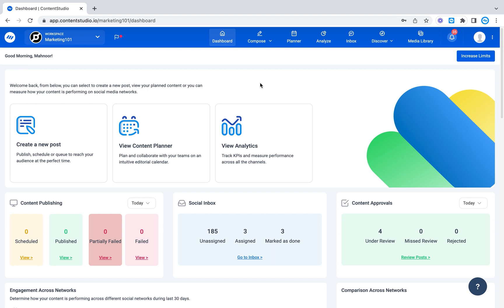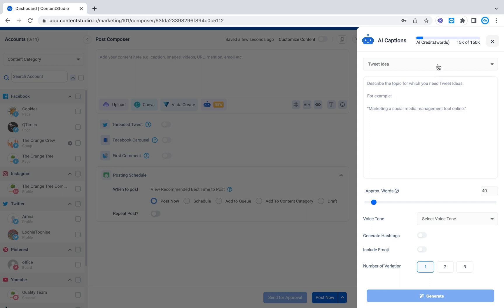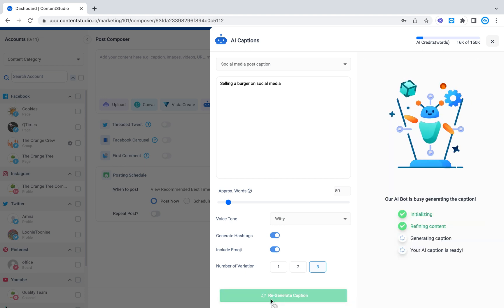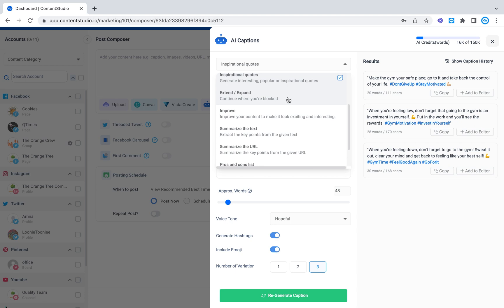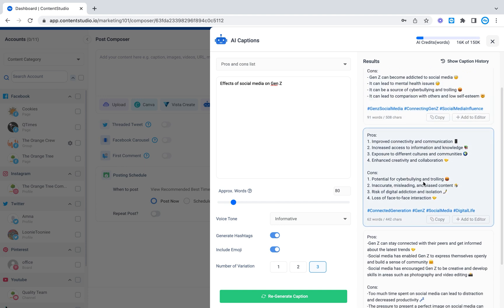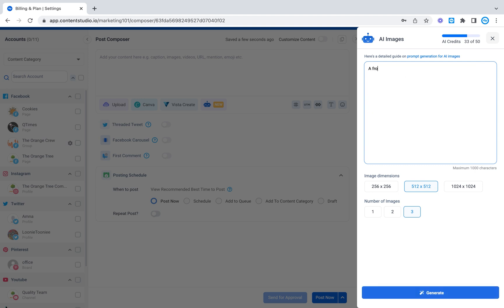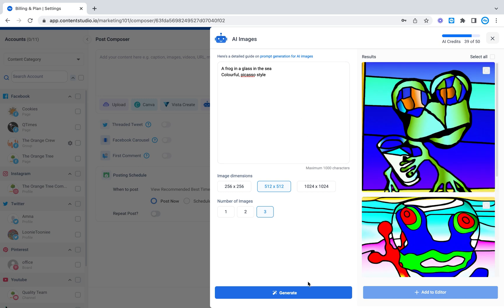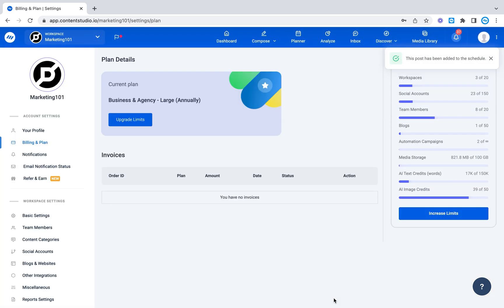AI Caption & Image Generator for the Best Social Media Posts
Social media content creation just got a ton better! Why?
The answer is this video of course! 😁
With our latest release;
1) AI caption generator and,
2) AI image generator
we are proud to announce that you're in for a fun treat! 🍬
As shown in this video, you can create AND schedule your social media posts in minutes now!

Here is a detailed look at ContentStudio's AI caption generator AND AI image generator. We've added time stamps below so you can quickly jump to the section that you're interested in knowing more about!

🔹 For more in-depth knowledge about our AI caption generator, head over to our webinar on 'How to Grow Your Social Channels Through AI-Generated Content | WEBINAR 6 |'

Time Stamps:
0:00 Where to find the AI caption generator?
0:26 AI Caption Generator features
1:52 How to use the AI Caption Generator WITHOUT templates
3:05 How to use the AI Caption Generator WITH templates
7:30 Credits & Billing
7:56 How to Use the AI Image Generator
10:33 How to create and schedule an AI-generated social media post